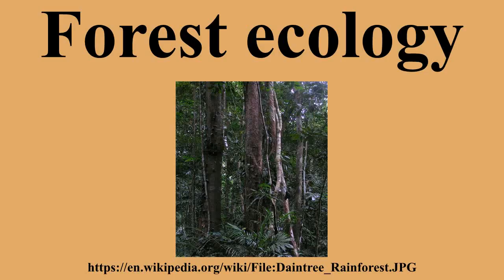Forest ecology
Ad-free videos.

Forest ecology is the scientific study of the interrelated patterns, processes, flora, fauna and ecosystems in forests.The management of forests is known as forestry, silviculture, and forest management.A forest ecosystem is a natural woodland unit consisting of all plants, animals and micro-organisms in that area functioning together with all of the non-living physical factors of the environment.The forest ecosystem is very important.

---Image-Copyright-and-Permission---
About the author(s): The original uploader was Adz at English Wikipedia
Author(s): Adz
---Image-Copyright-and-Permission---